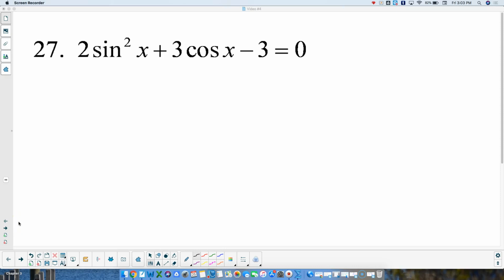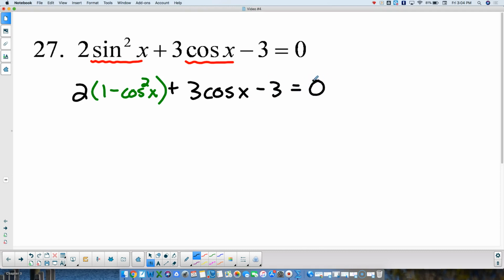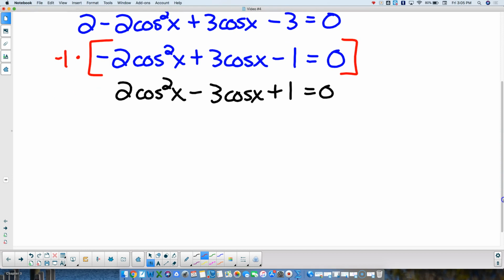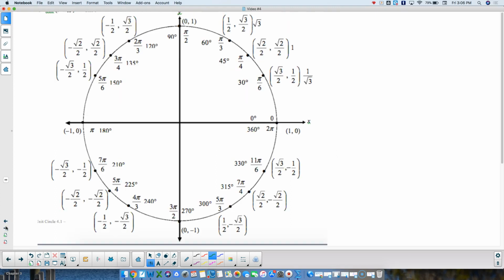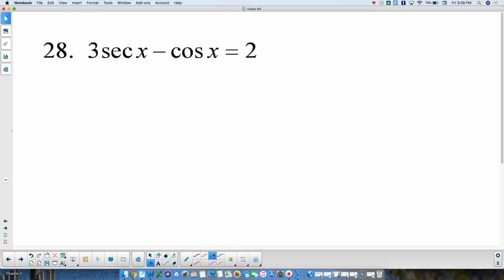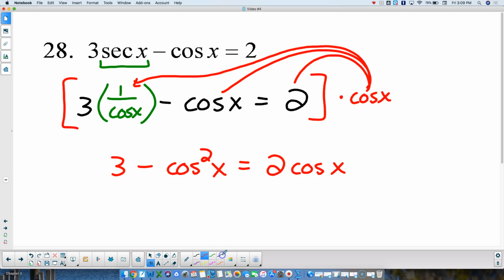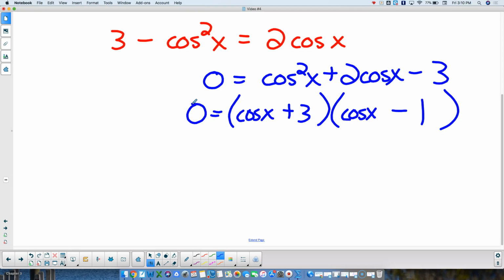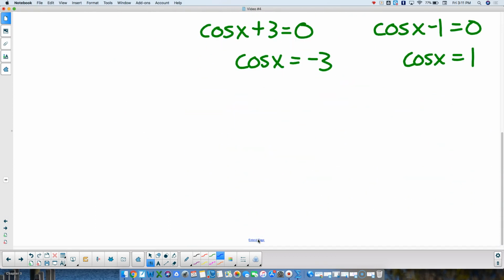Jan. Flip Video #4